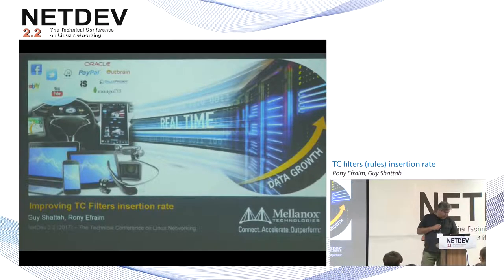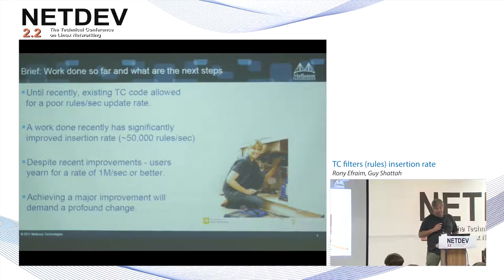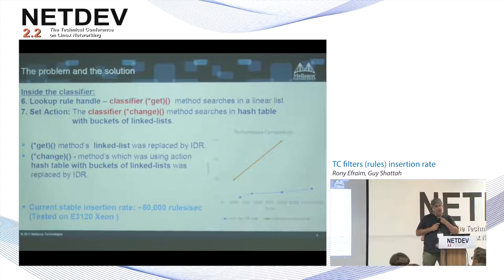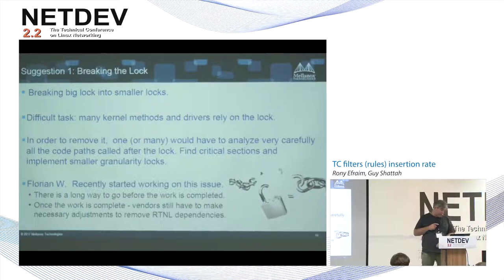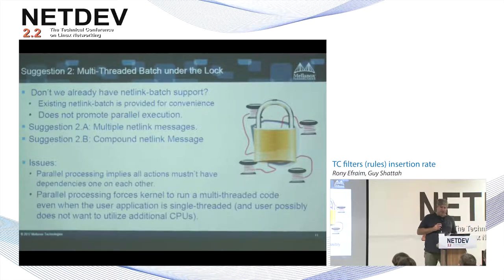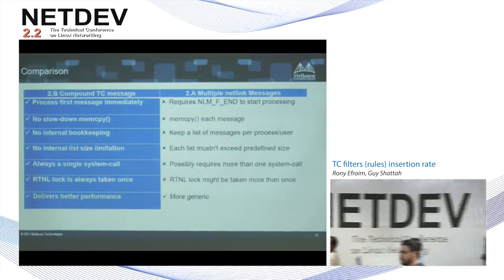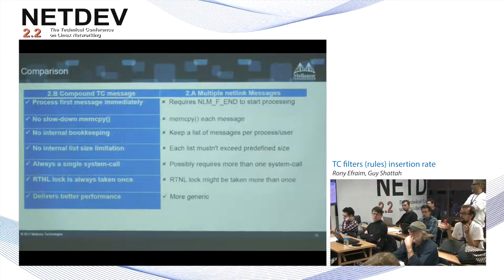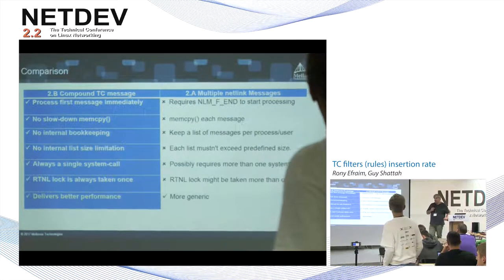TC f‌ilters (rules) insertion rate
Speaker: Rony Efraim, Guy Shattah
Friday November 09th, 2017
Seoul, Korea